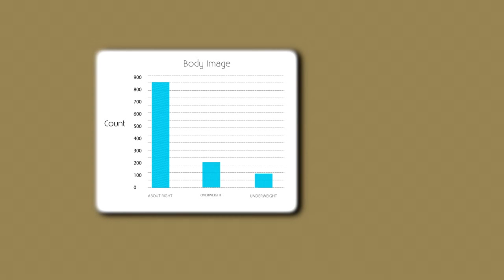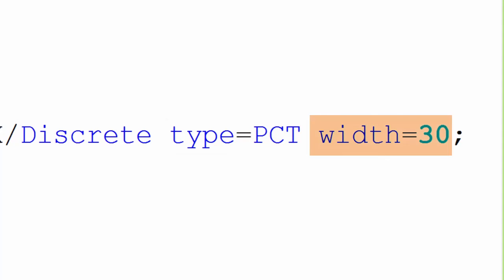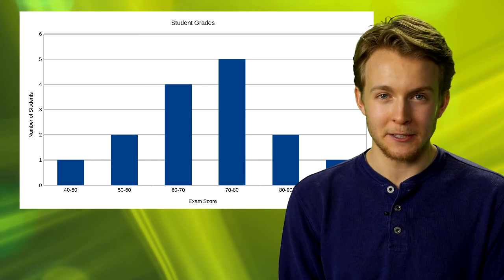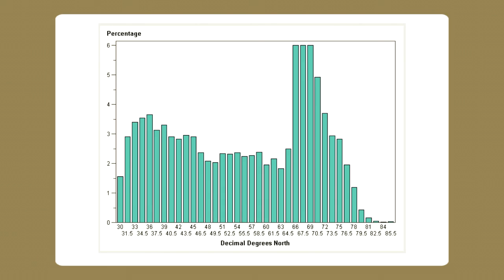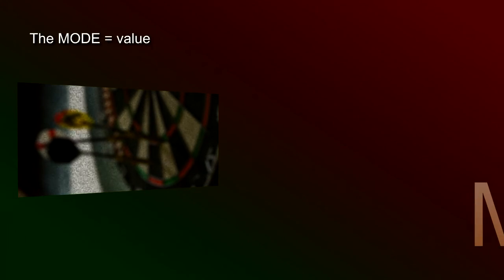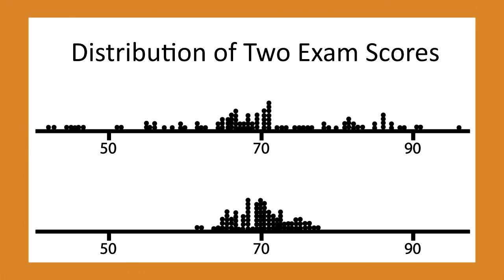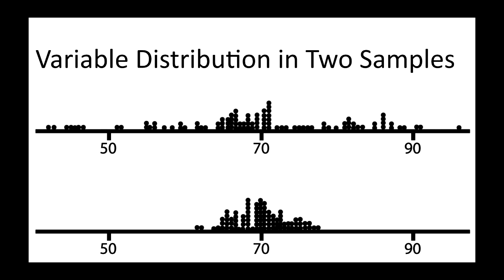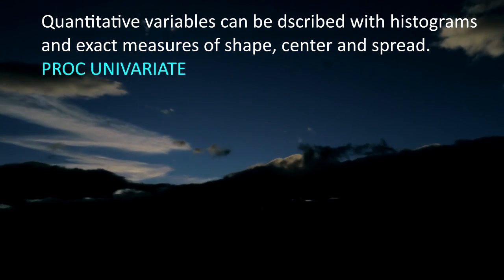SAS Chapter 8